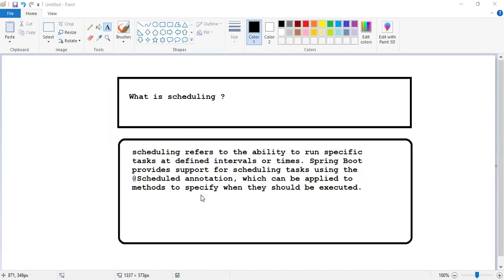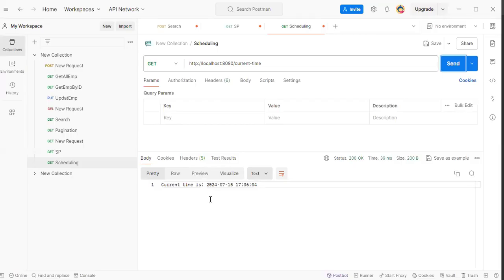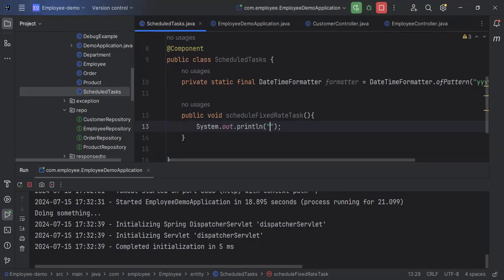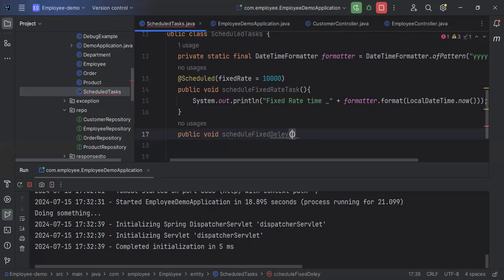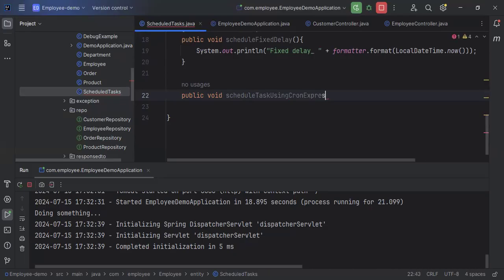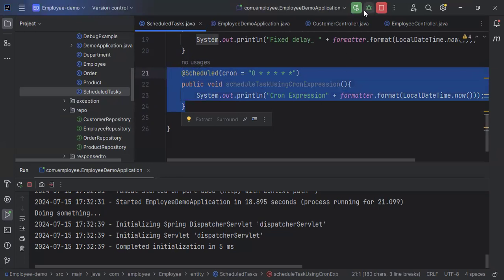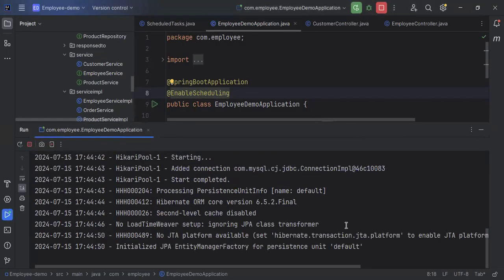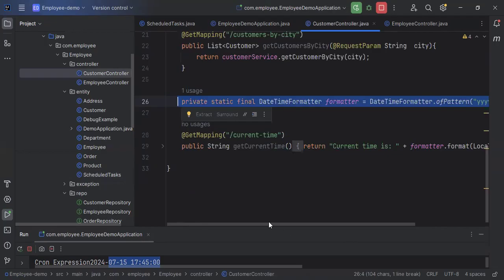Scheduling your spring boot application or how to schedule works ?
# hub
ameerpeth
Satya  tech
IT core Java spring
technology
1. Spring Boot tutorial for beginners
2. Spring Boot introduction
3. Spring Boot REST API tutorial
4. Spring Boot microservices
5. Spring Boot with Spring Data JPA
6. Spring Boot with MySQL
7. Spring Boot security tutorial
8. Spring Boot project setup
9. Spring Boot deployment
10. Spring Boot best practices
1. Spring Boot basics
2. Spring Boot step-by-step guide
3. Spring Boot CRUD operations
4. Spring Boot with Docker
5. Spring Boot annotations explained
6. Spring Boot application development
7. Spring Boot troubleshooting
8. Spring Boot integration with Angular
9. Spring Boot and Kubernetes
10. Spring Boot performance tuning